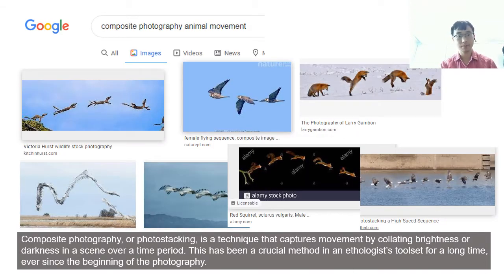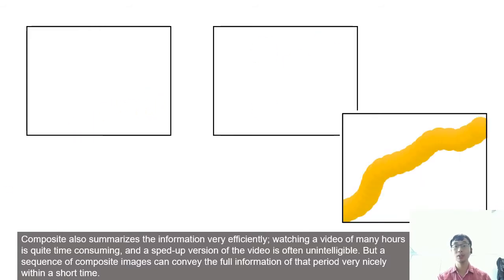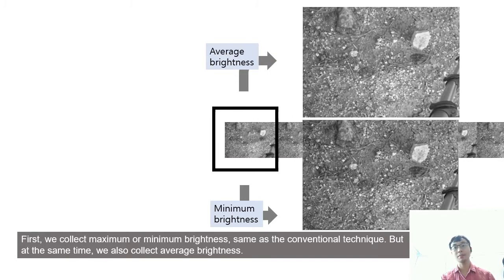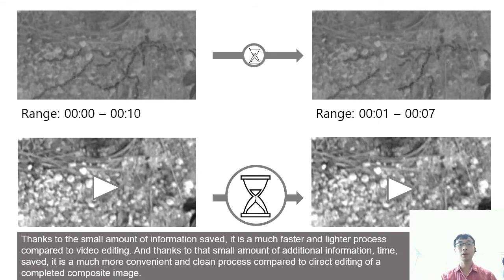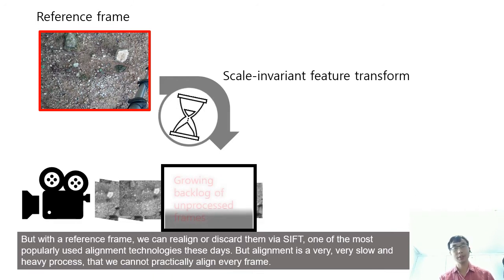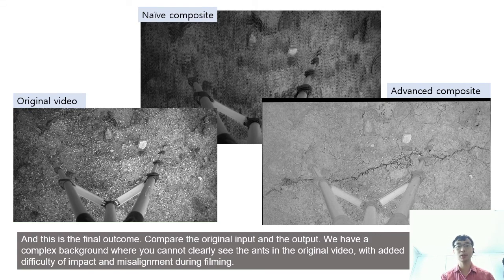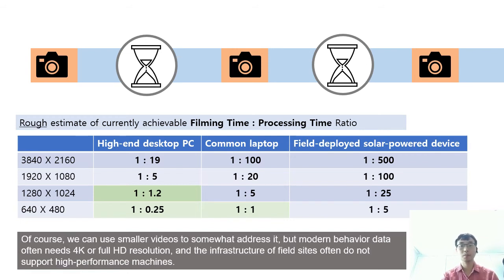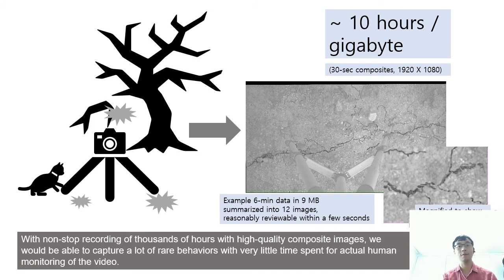Advanced image composite technique allows efficient collection of ant traffic data [Song, Woncheol]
Woncheol Song, Keesan Lee, Sang-im Lee, Piotr G. Jablonski

Composite photography has been used for a long time by behavioral biologists who need to track animal movement and traffic, with ants being salient examples. However, the advent of modern graphics hardware and machine-learning algorithms almost obsoleted the composite in current literature, in preference to direct tracking of the trajectories of object centroids detected by the computer. However, we found that the combination of these old and new techniques result in surprisingly affordable and efficient solutions for monitoring small and slow-moving animals such as ants. With modern image processing algorithms such as scale-invariant feature transform (SIFT) and sub-pixel image localization, our method provides researchers with tools for overcoming common field limitations of composite imaging methods, including variable light conditions, obscuring mobile objects, drifting frames, and lack of better resolution. Successful use cases in an interspecific competition study and a traffic analysis are demonstrated, with particular emphasis on tracking small species of Monomorium and Lasius from distances almost twice farther than what can be achieved by unprocessed filming.